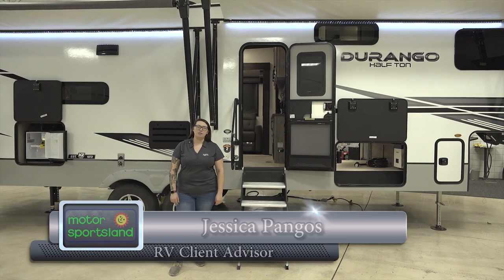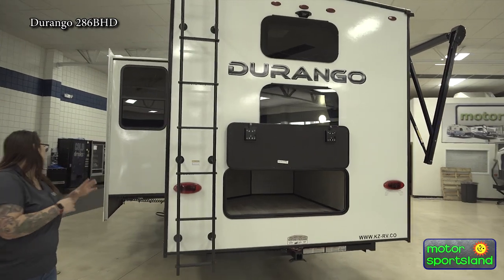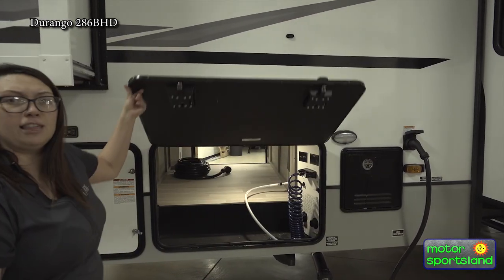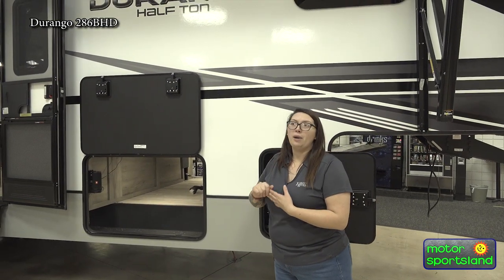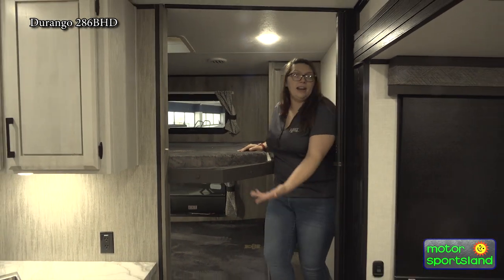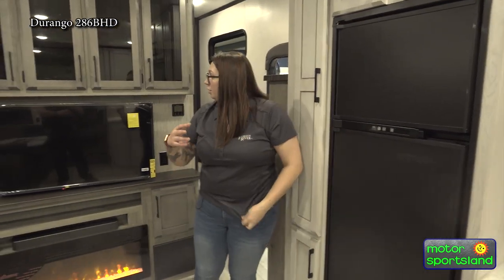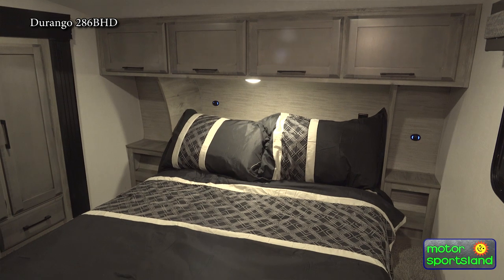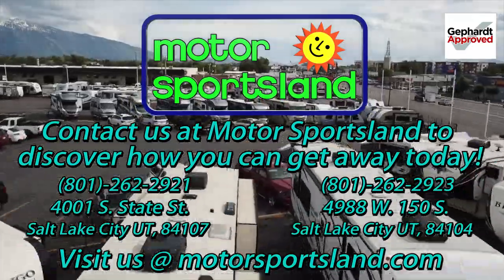2023 KZ Durango 286BHD Walk-Around by Motor Sportsland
The Durango 286BHD is a great unit for relaxing in after a day out exploring the outdoors. The outside has plenty of storage and an outside kitchen and mini fridge, a large awning and solid stairs inside. The inside features a rear living set up which includes a tri-fold sofa, a u-shaped dinette, rear bunk beds, and an open kitchen with plenty of storage and counter space to use. The main bathroom and bedroom are in the front. The bedroom has a wardrobe slide for more closet storage and outside features a large front pass-through storage for all of your gear. All Durango’s also come with a tow package to allow you to bring something extra along in your travels. Come check this one out today!

0:00 Introduction
0:28 Exterior Tour
5:40 Interior Tour